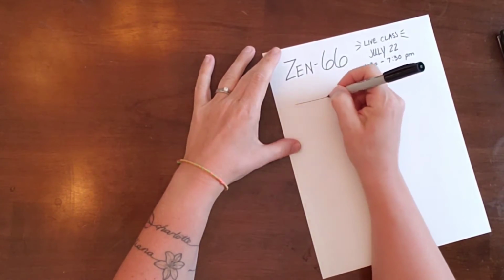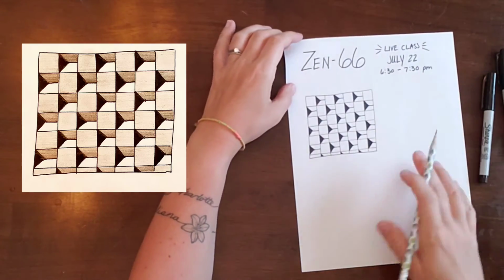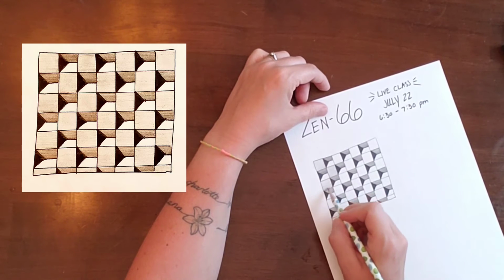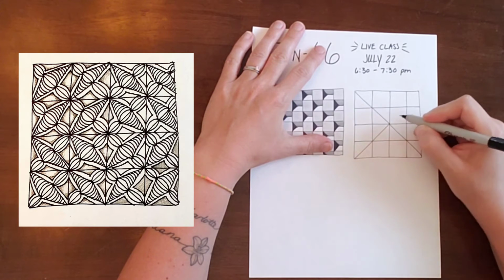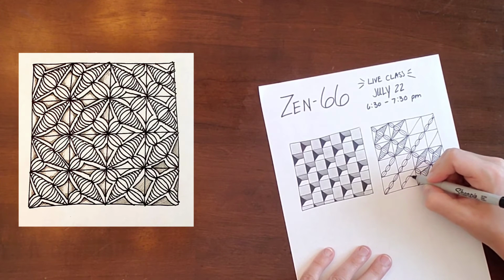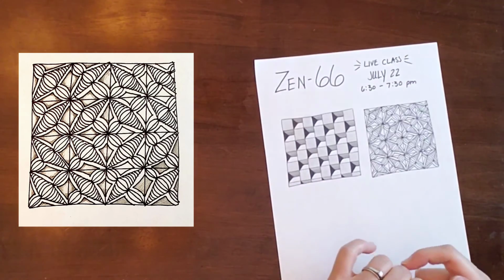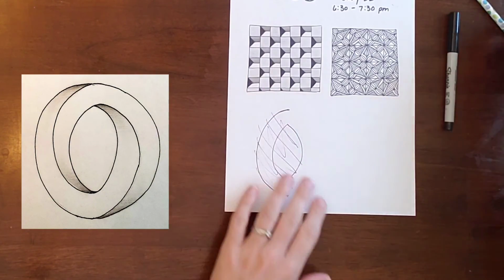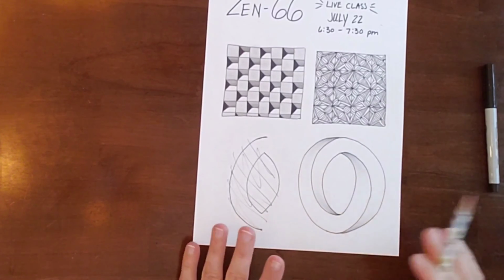Zentangle Untangled class #66